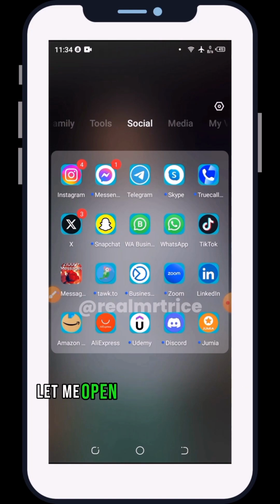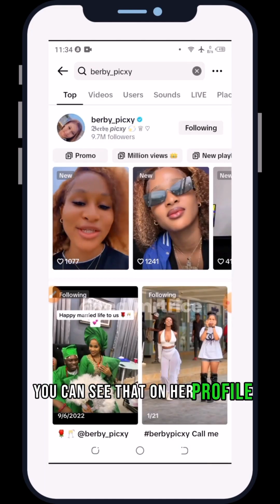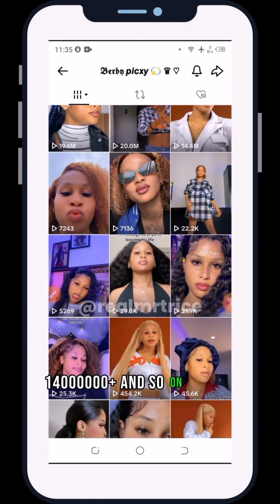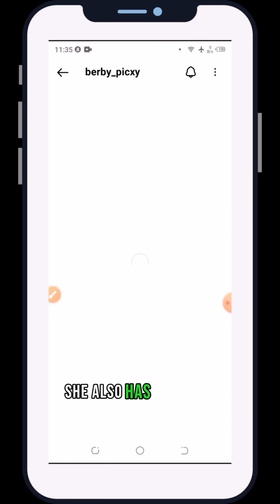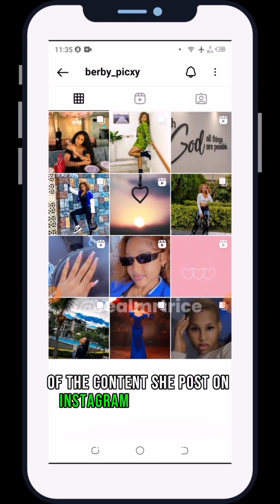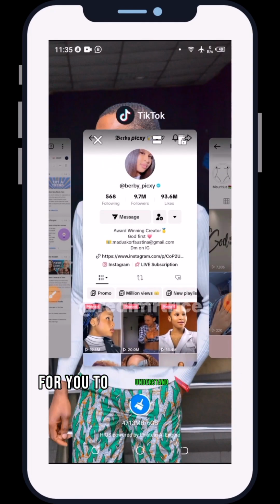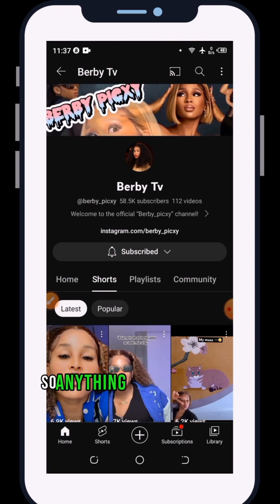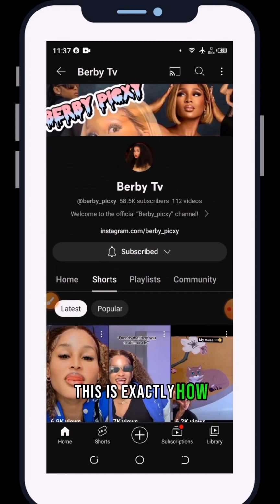How to Grow Youtube and other social media accounts with TikTok videos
Looking for a way to grow your youtube channel and get it monetized? the watch this my vide titled "How to Grow Youtube and other social media accounts with TikTok videos"

Other keywords to this video are anthony,mr trice videos,anthony ezubelu videos,verse of the day videos,daily devotional videos,how to grow youtube channel,how to grow social media accounts,how to have more views on social media,how to get more video views on youtube,how to make money on youtube,grow youtube with tiktok videos,how to go viral on youtbe shorts,how to reach youtube monetization,youtube monetization requirement,tiktok,youtube,shorts,how to,social,media

Song: Podcast By Snail Music (Loop)
Author: @SnailMusicES
I know you won't want to miss any of my videos to come.